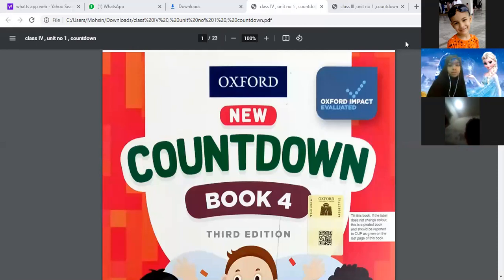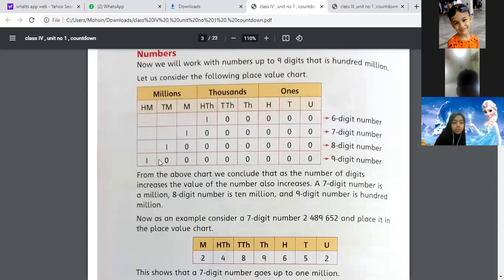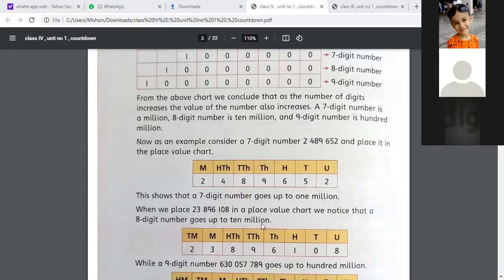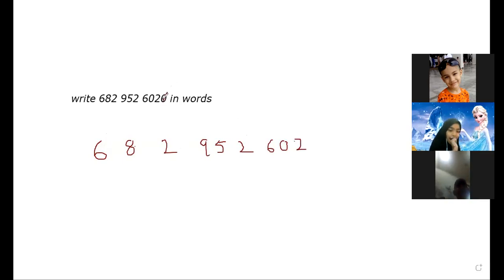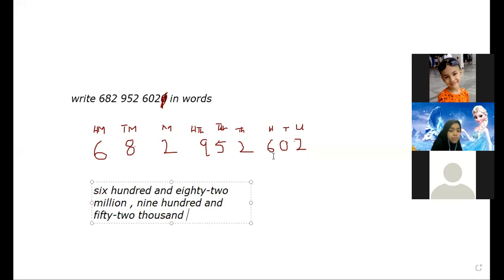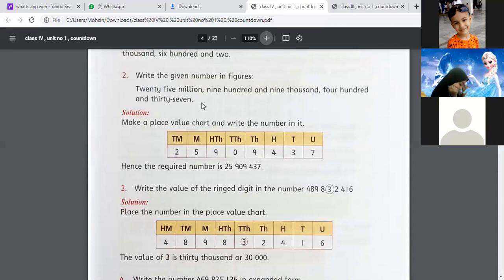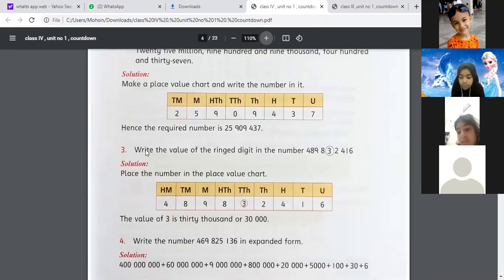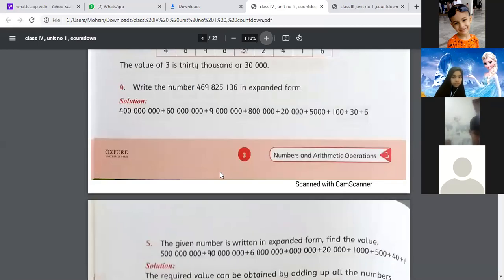Math , class IV ,21 Friday 2021